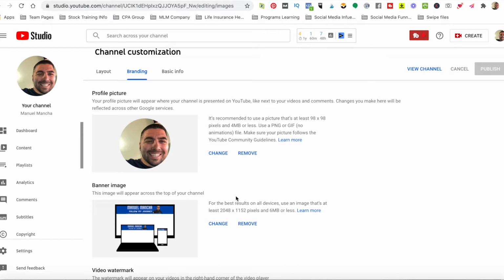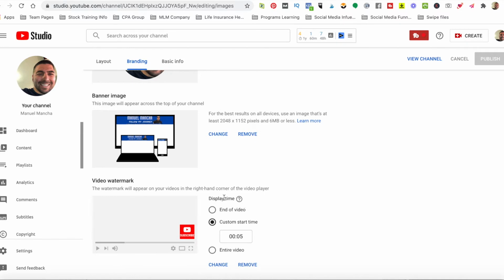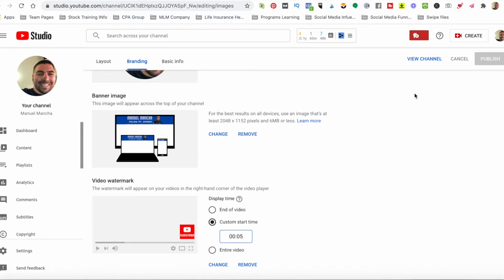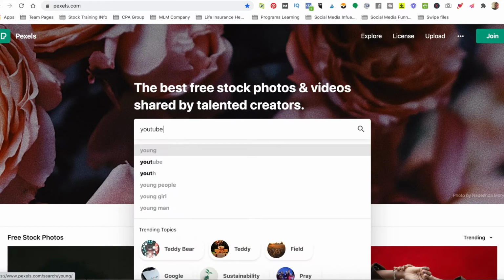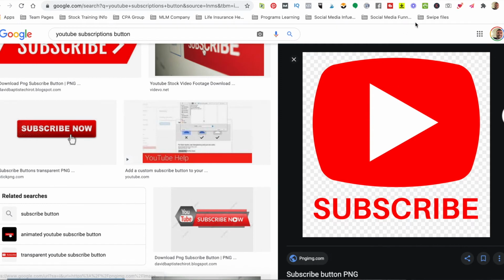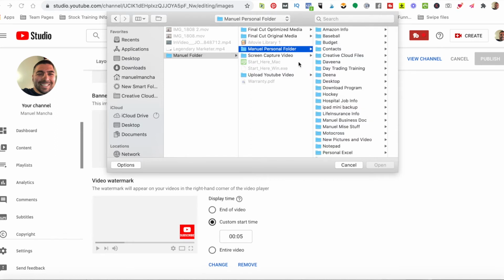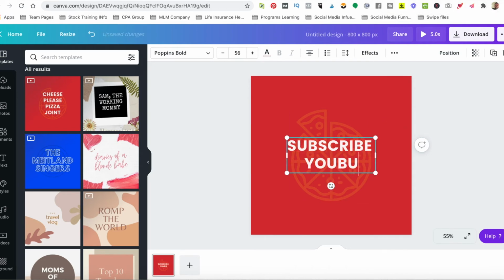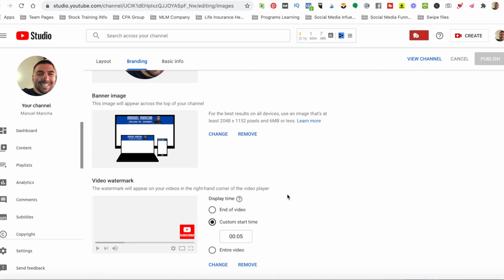How to Add a Subscribe button at the Start, End or Entire Youtube Video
Building you Brand in 2021

This button will be a watermark that will show up in the right conner of your YouTube Videos.

Please let me know if you have any questions. Enjoy the Video

 ▽▼▽ Resources I am using in my Online Business Below ▽▼

★★ Books That are REVOLUTIONIZING MY Online Career ★★

Manuel Mancha